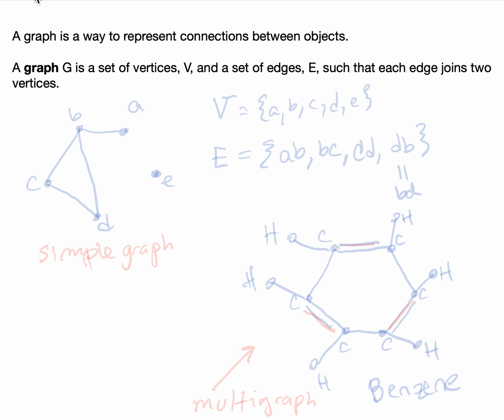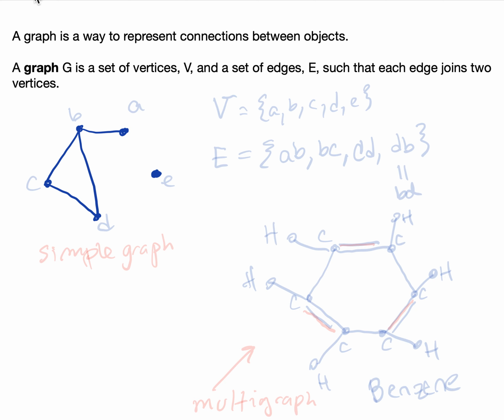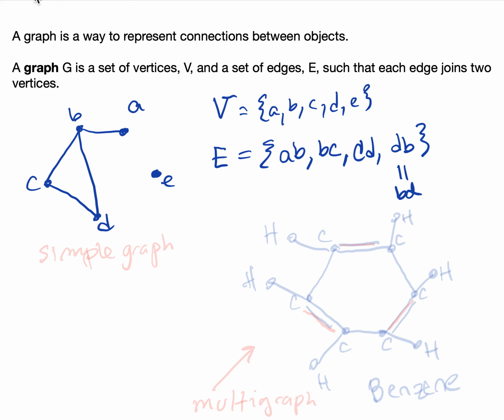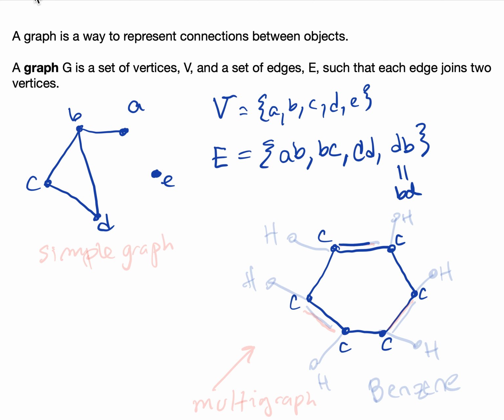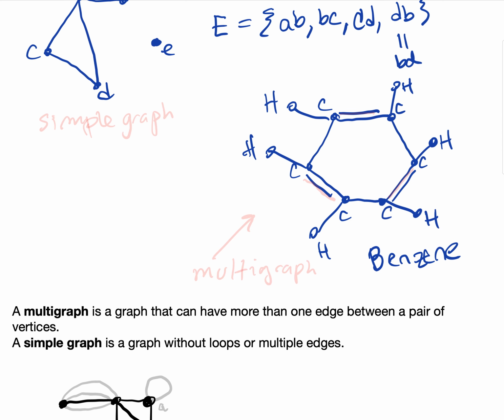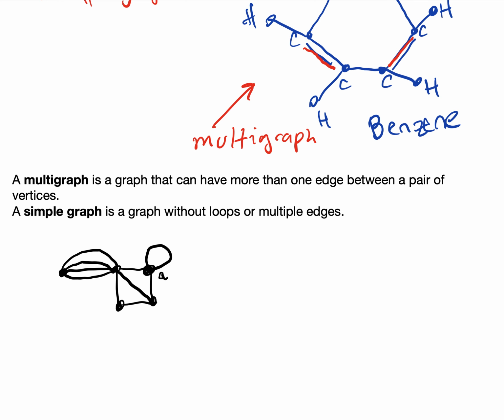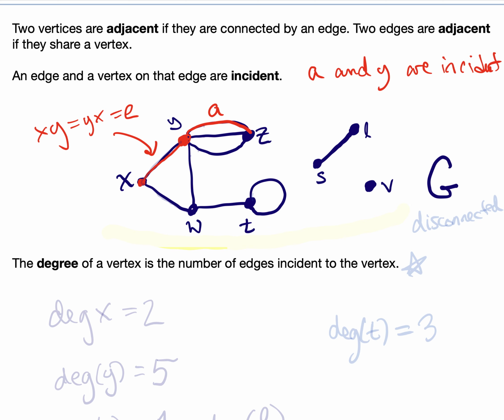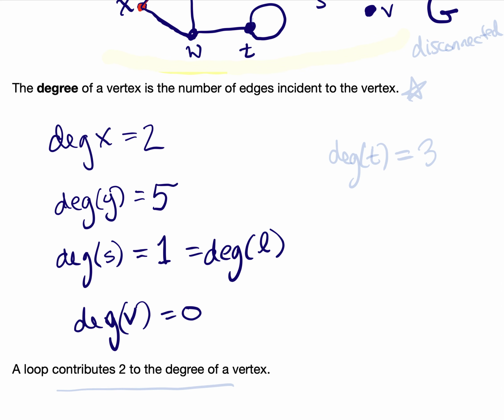Graph Theory Intro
This video introduces graphs. We talk about applications and a few definitions, including the degree of a vertex.